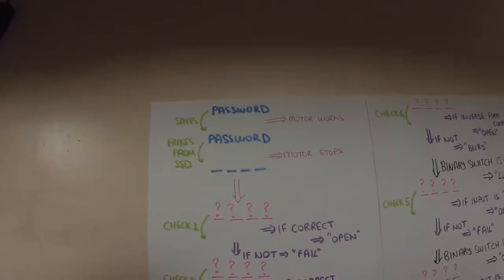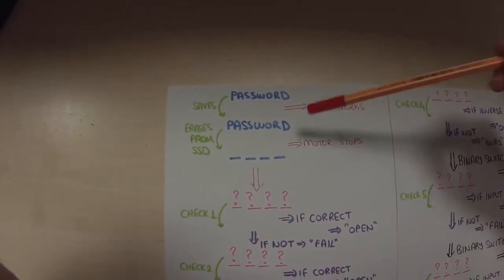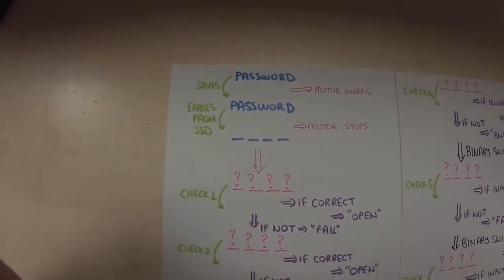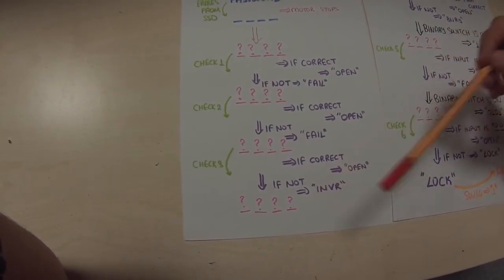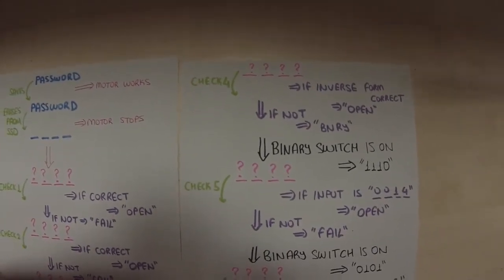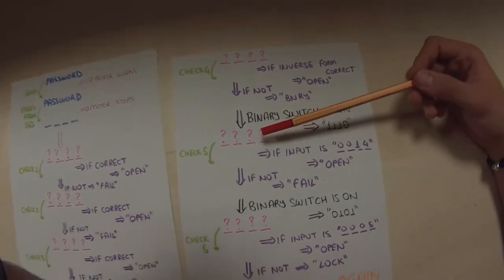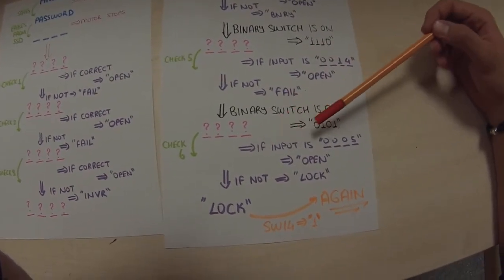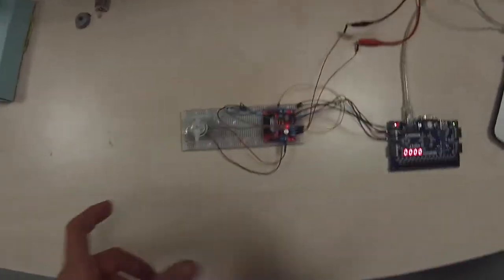Password System in VHDL - Bilkent University EEE 102 Term Project - Mehmet Onur Aybek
This is a VHDL project for Bilkent University Introduction to Digital Circuit Design Course. It is a safe protection device which uses a password system.